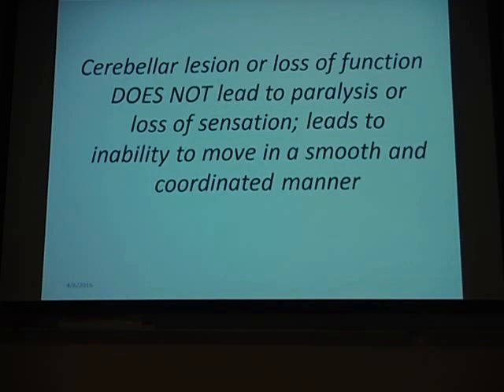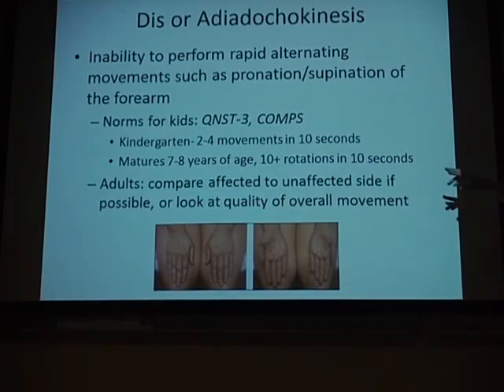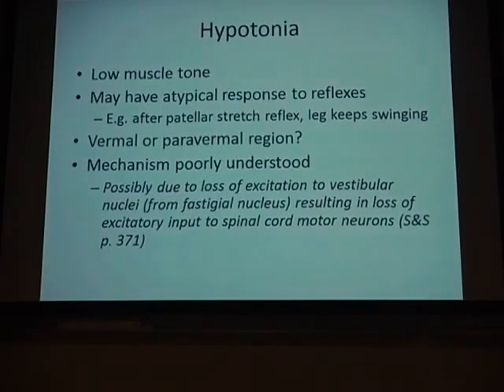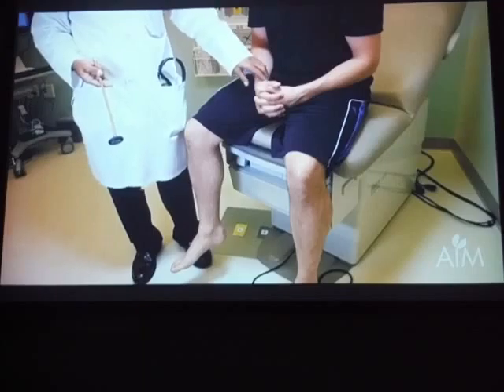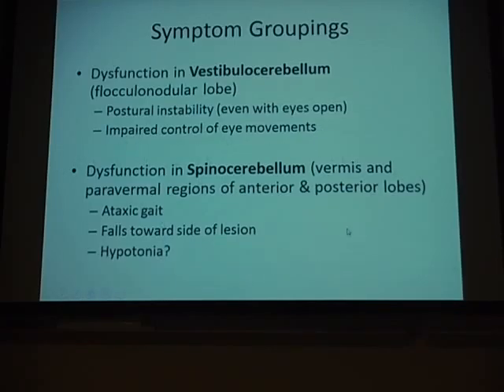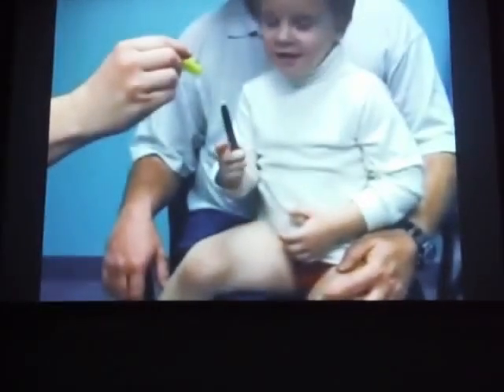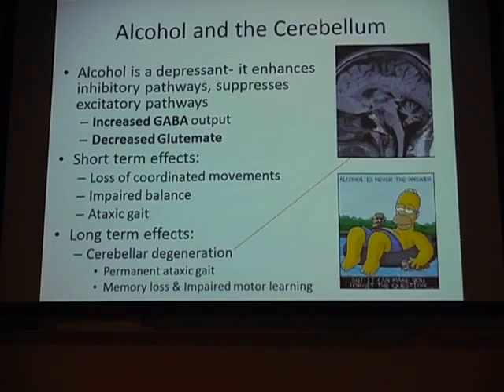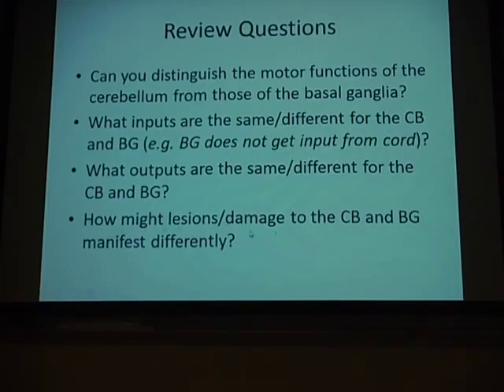Cerebellum Application Lec